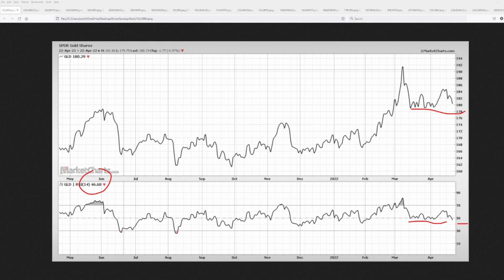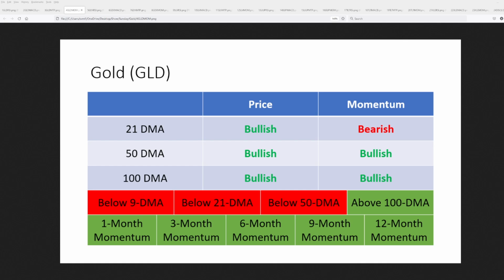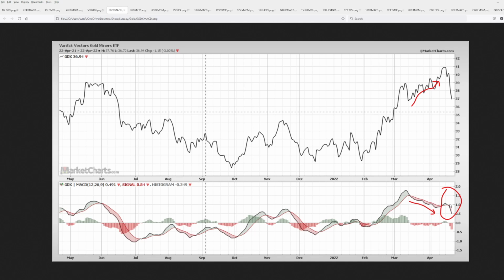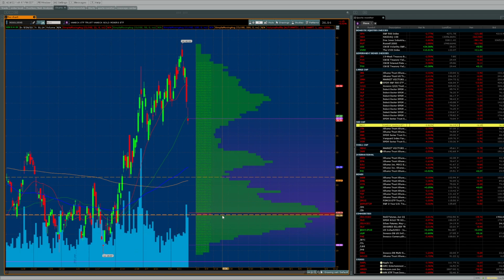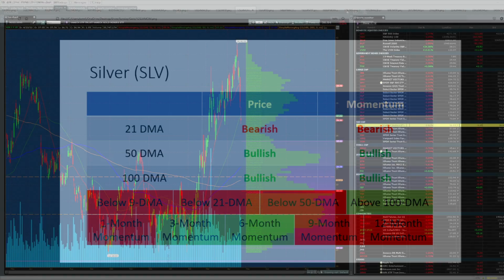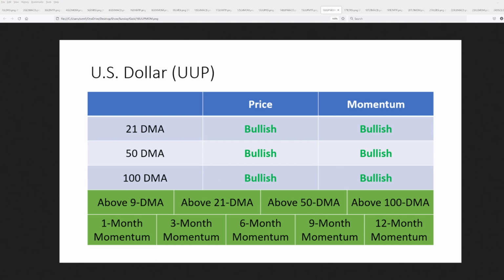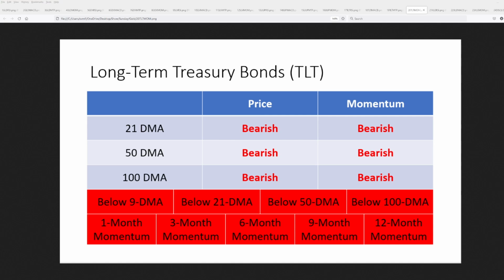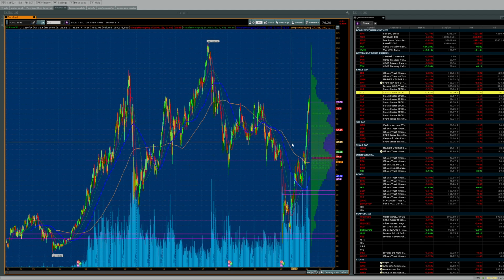Gold Bulls Watch Out Below!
A weekly look at the breadth indicators, technical momentum indicators, volume profile, and the charts for Gold (GLD), Gold Miners (GDX), Silver (SLV), the U.S. Dollar (UUP), Long-term Treasury Bonds (TLT), and Energy stocks (XLE).